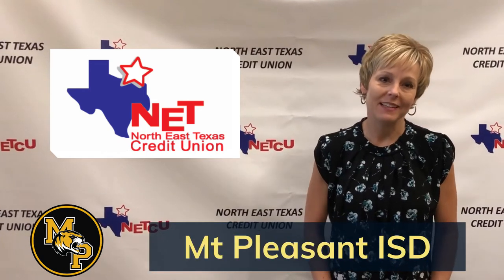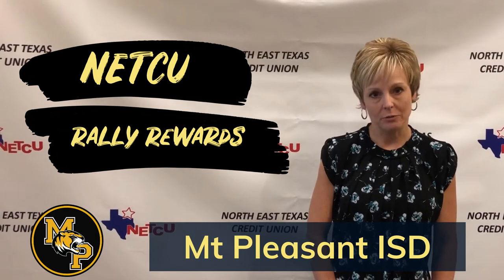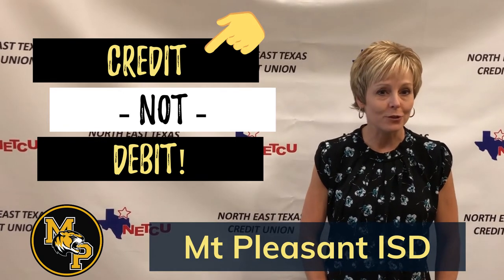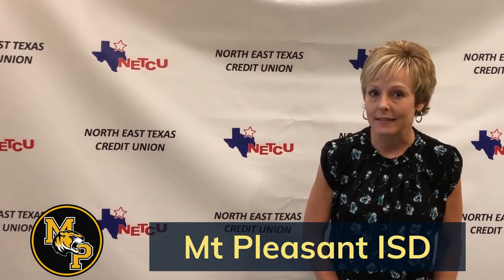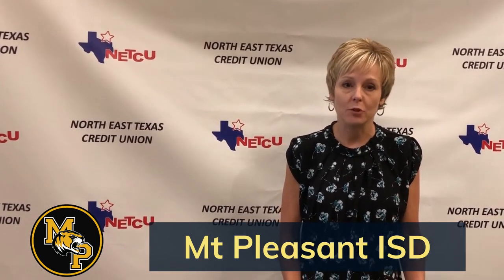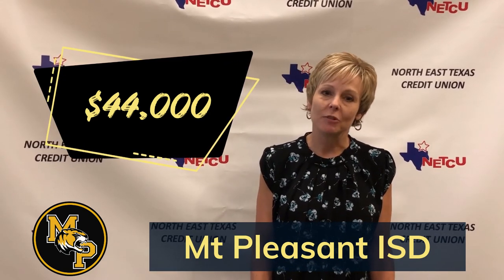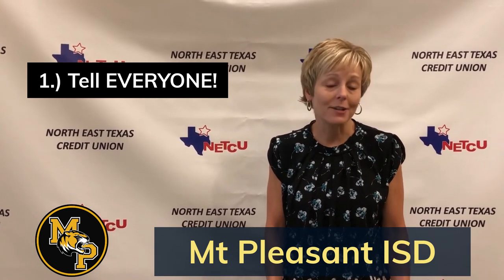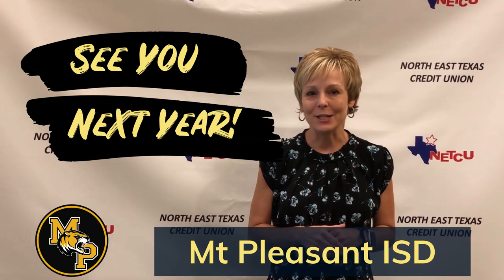MPISD Rally Rewards 2020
Rally Rewards Presentation